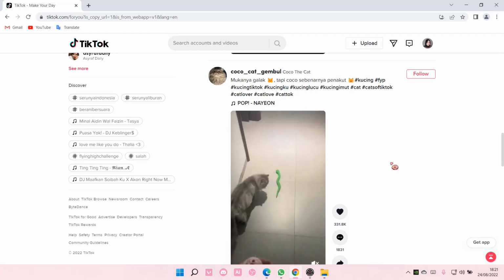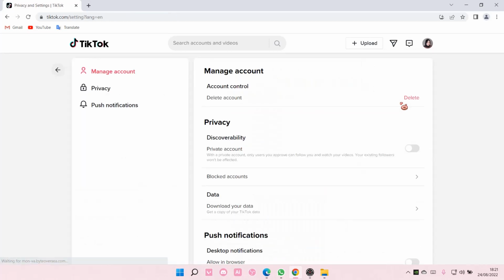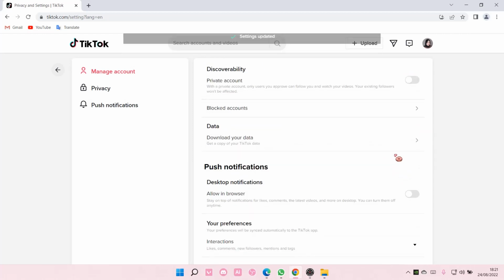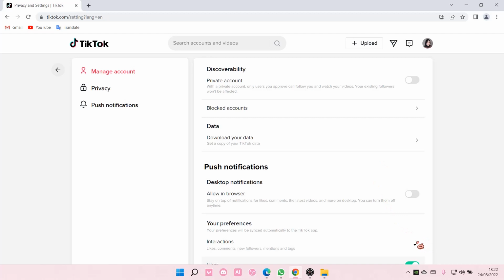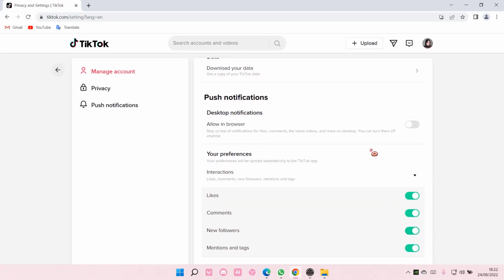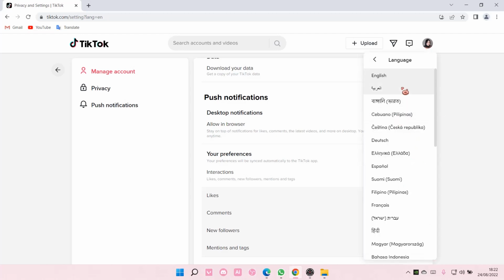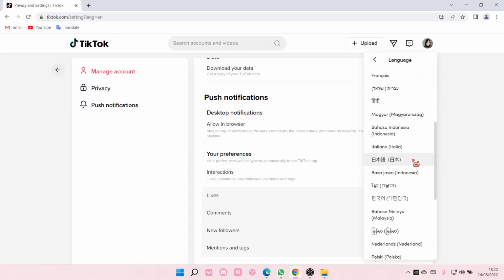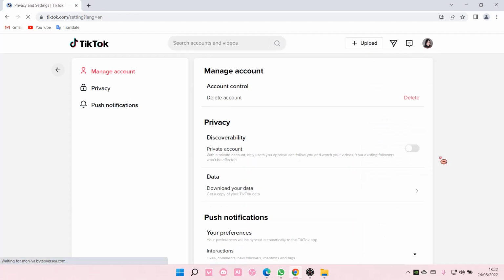How To Edit Settings On TikTok PC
Want to edit settings on TikTok PC? Here's how you can do that.